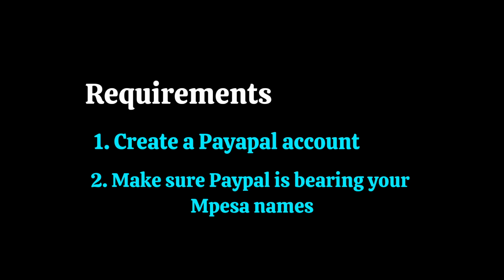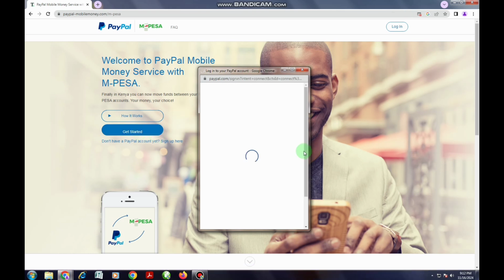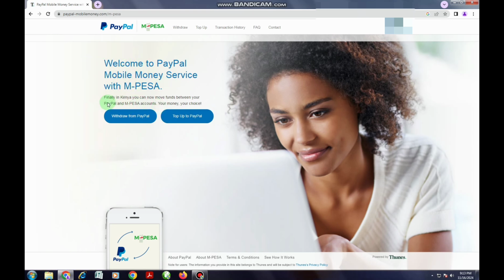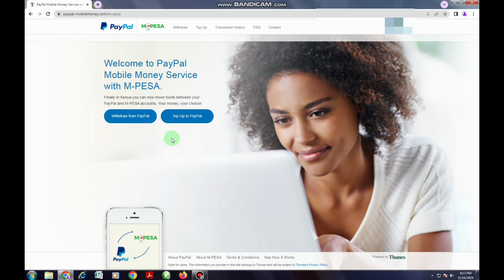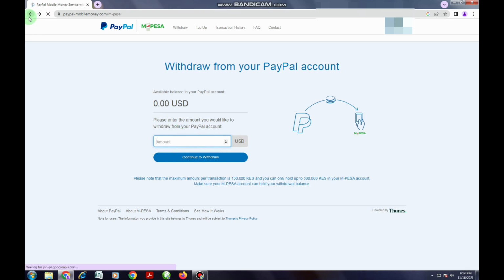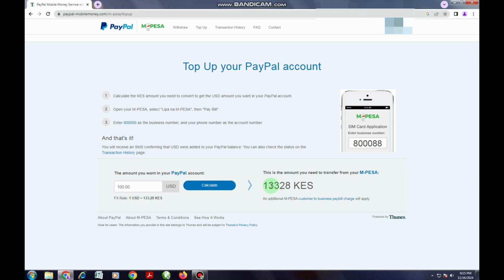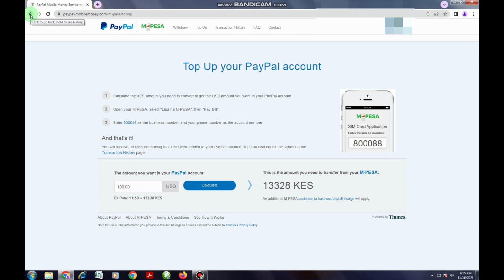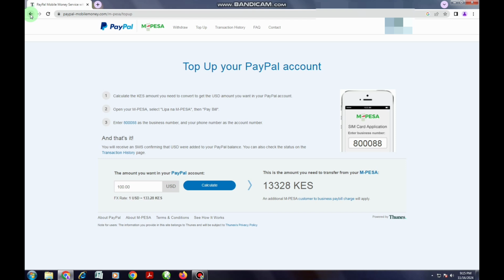How to Link Paypal account to Mpesa | Transfer money from Paypal to Mpesa in Kenya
Link Paypal account to Mpesa is video which will help you to transfer money from your Paypal account to Mpesa in Kenya. You will also learn how to transfer money from Mpesa to PayPal.
This video simplify the whole process of withdrawing money from Paypal to Mpesa step by step